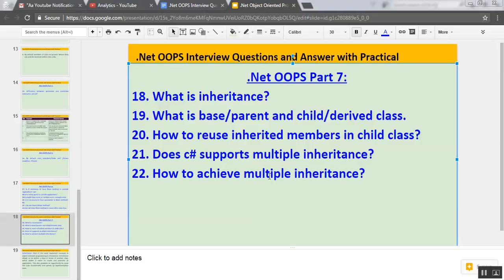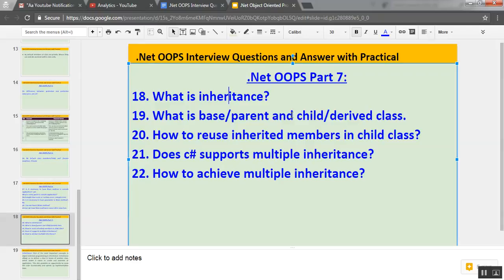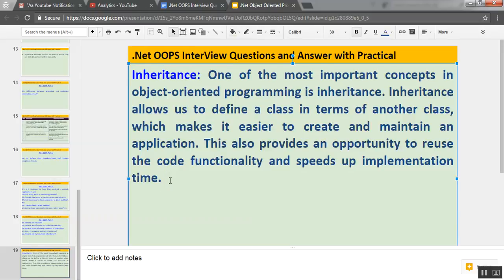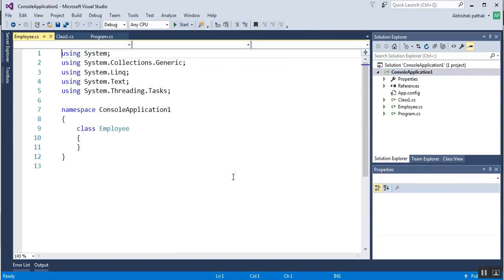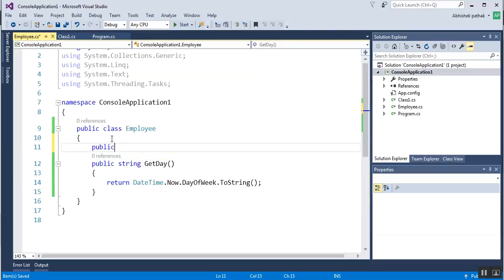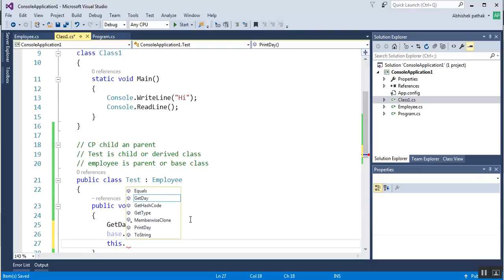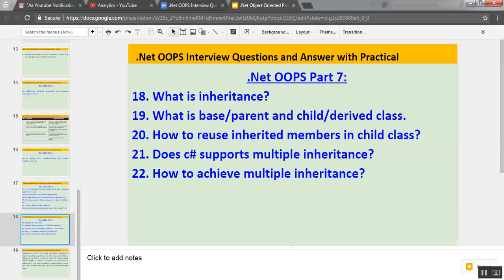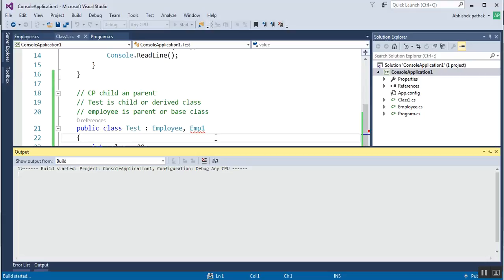Part 7 .Net c# OOPS interview questions on Inheritance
What is base/parent and child/derived class.

 How to reuse inherited members in child class?

 Does c# supports multiple inheritance?

How to achieve multiple inheritance?